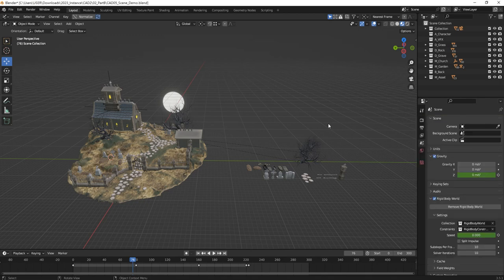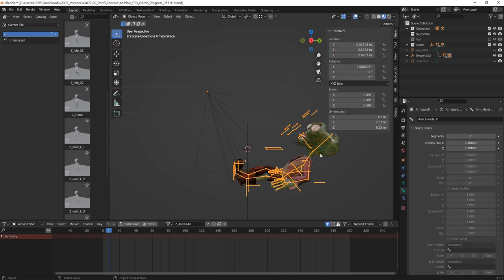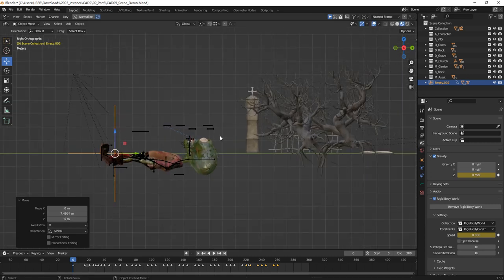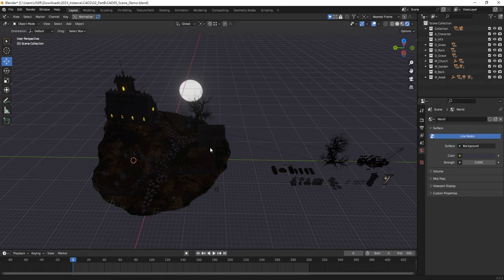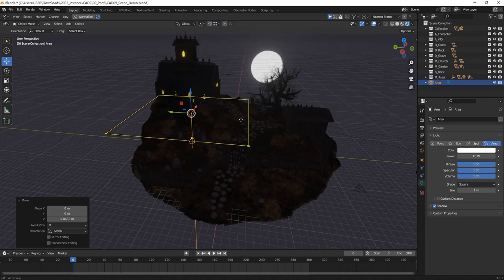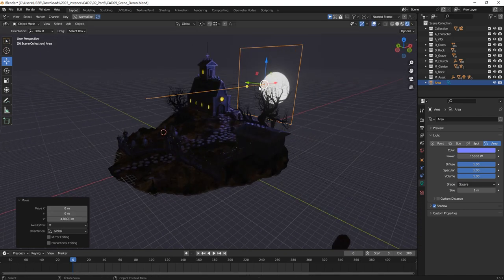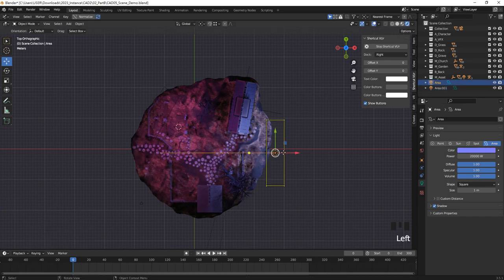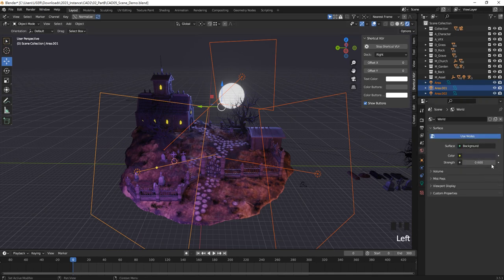LV2_05_NTUT_Blender_023_Scene Setting_Light